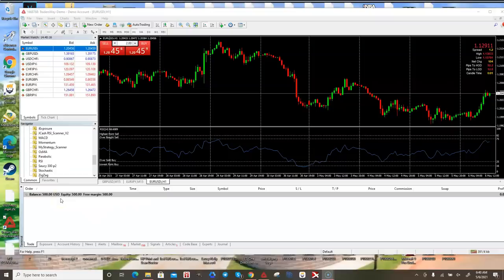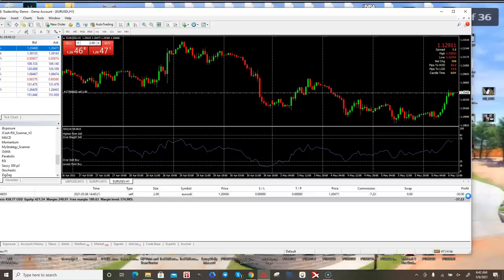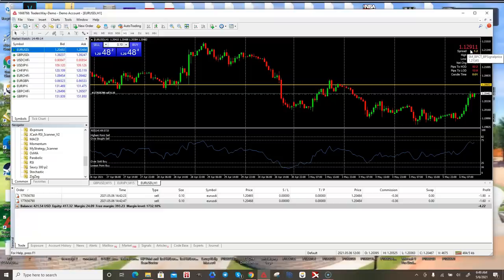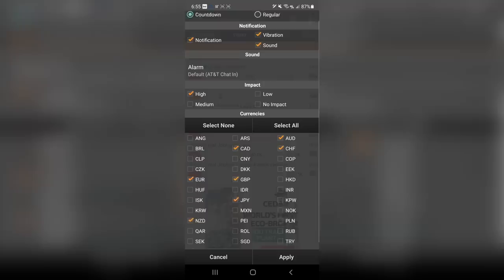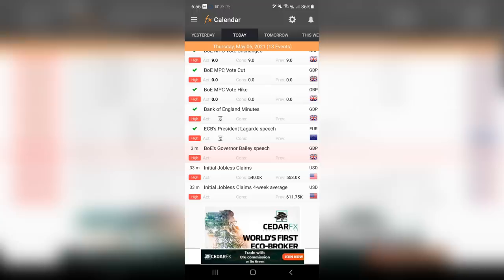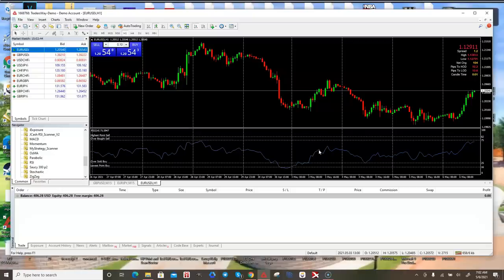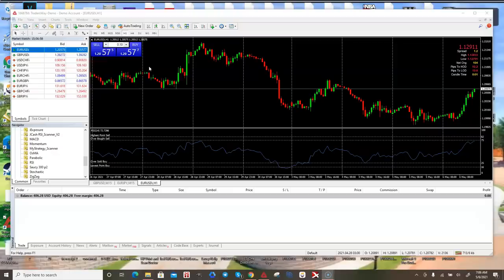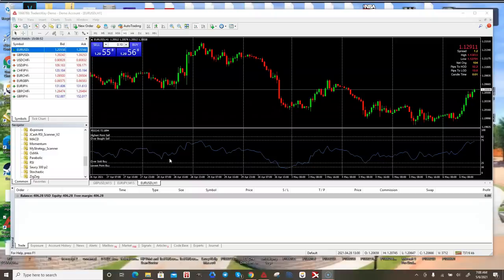FOREX TRADING WHY TRADERS BLOW THEIR ACCOUNTS | JEREMY CASH | FOREX 2021